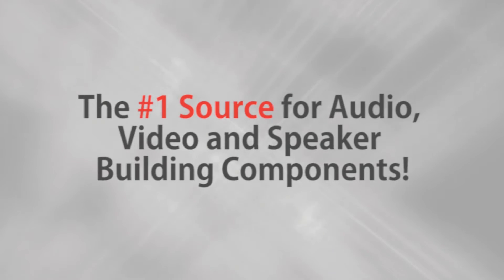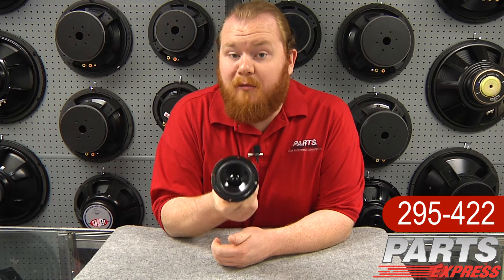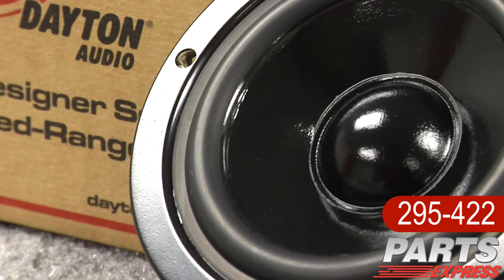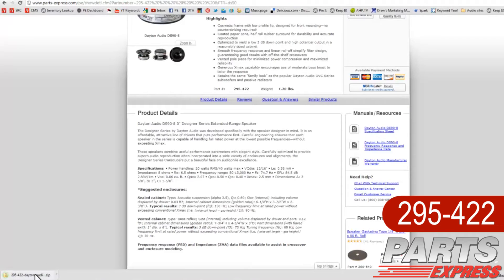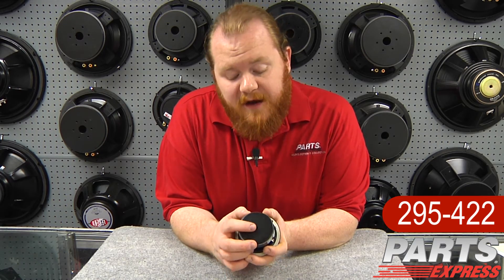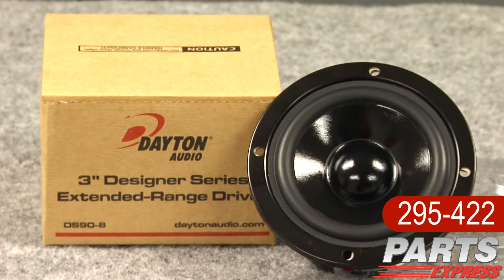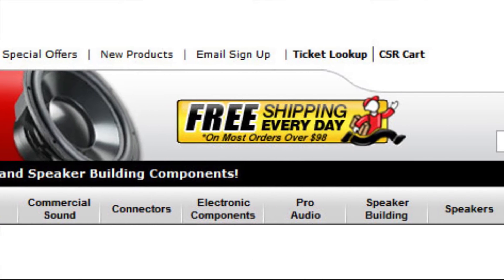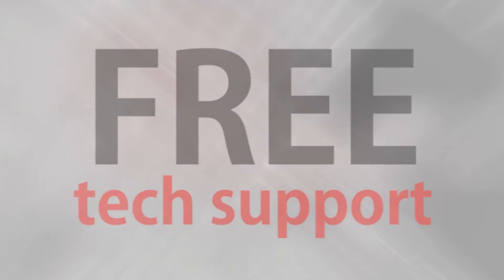Dayton Audio Designer Series DS90-8 Extended Range 3" Speaker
The Dayton Audio Designer Series DS90-8 3" extended range speaker offers a smooth frequency response and linear roll-off to simply filter design and guarantee results with off the shelf crossovers. Mixing useful performance parameters with elegant style, Dayton Audio's Designer Series is great for veteran speaker builders and first timers alike.

Specifications: • Power handling: 20 watts RMS/40 watts max • VCdia: 13/16" • Le: 0.58 mH • Impedance: 8 ohms • Re: 6.5 ohms • Frequency range: 80-13,000 Hz • Fs: 74.7 Hz • SPL: 84.5 dB 2.83V/1m • Vas: 0.06 cu. ft. • Qms: 2.07 • Qes: 0.50 • Qts: 0.40 • Xmax: 2.5 mm • Dimensions: A: 3-5/8", B: 3", C: 1-5/8"

Frequency response (FRD) and Impedance (ZMA) data files available to assist in crossover and enclosure modeling.